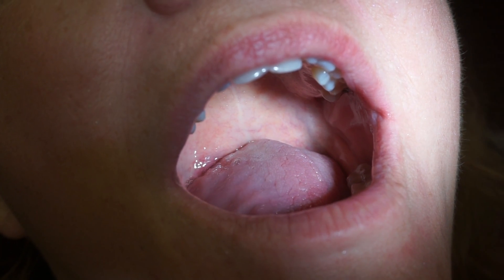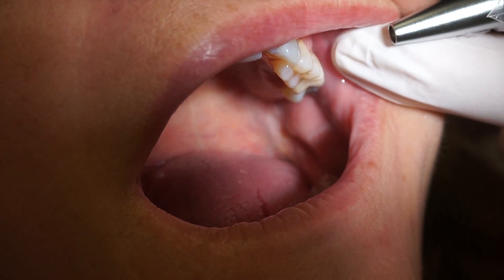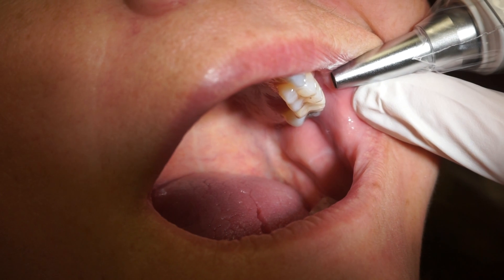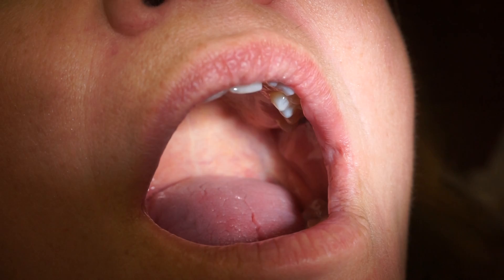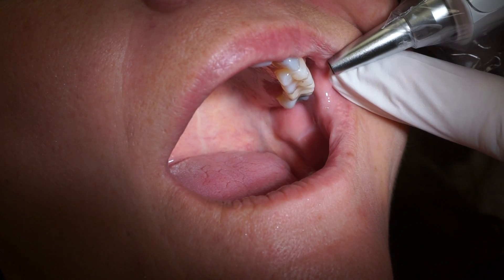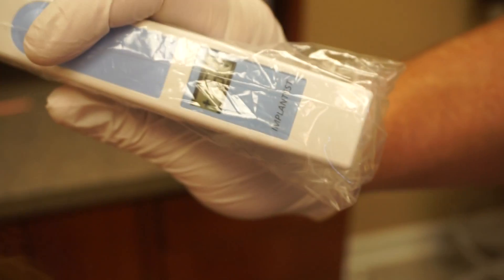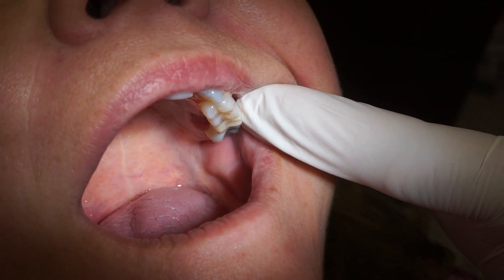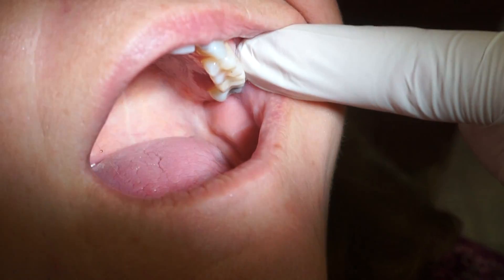Implantest from Blue Sky Bio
Demonstration of the implantest being used to measure stability of a restored implant.  In this case, it will be used to monitor the implant's stability over time.